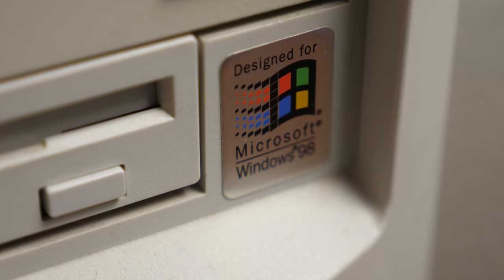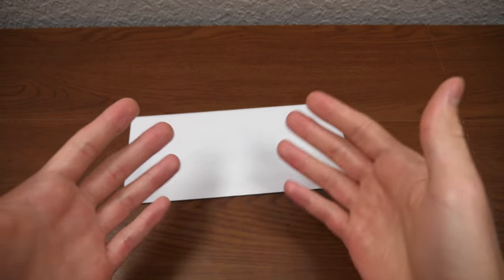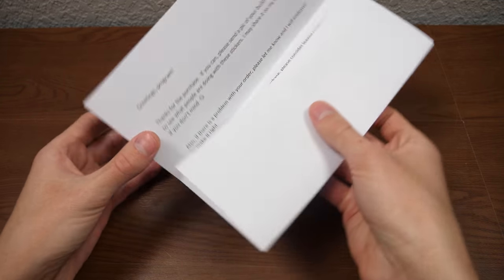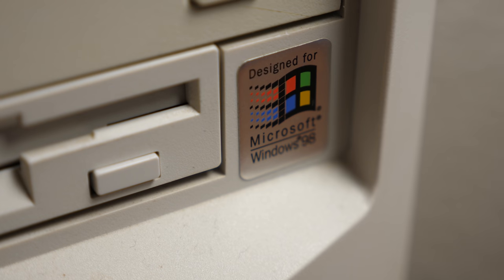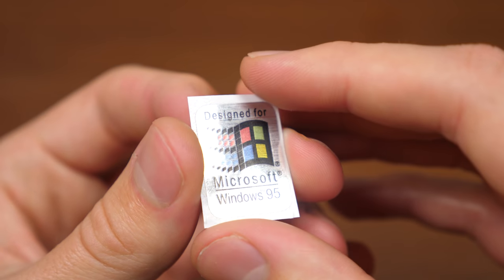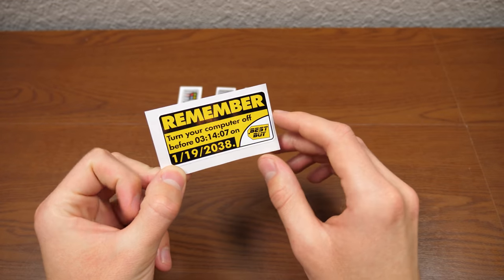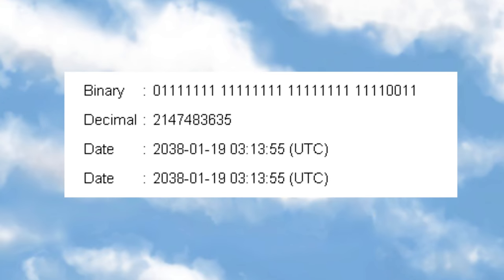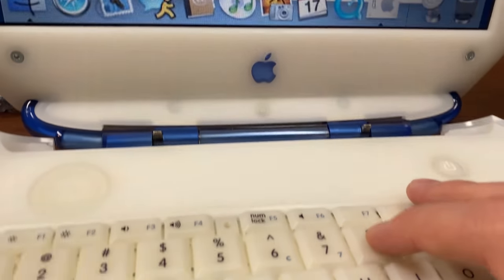Vintage PC Case Sticker Replicas! - Windows 95, MS-DOS, Y2K, and More!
I recently discovered an eBay seller who is creating replica PC case stickers for old and modern computers. So I purchased some! Here's what arrived in the mail.